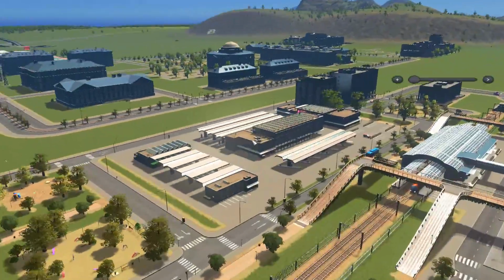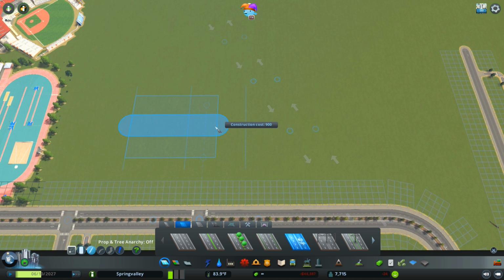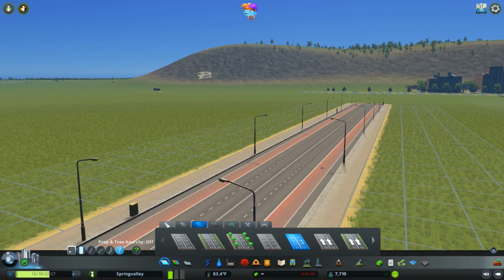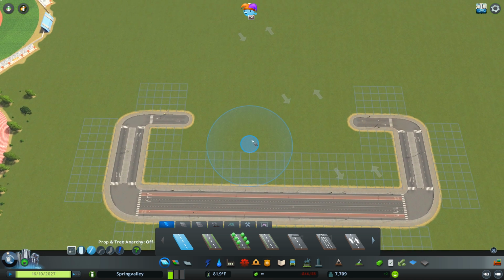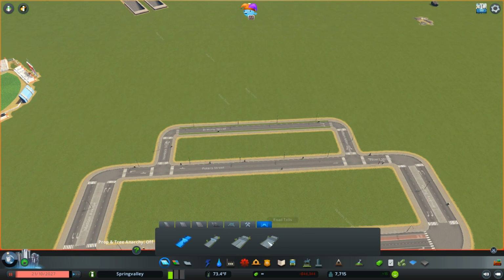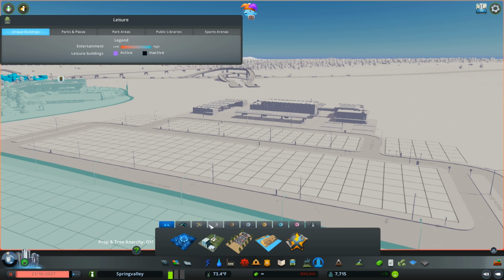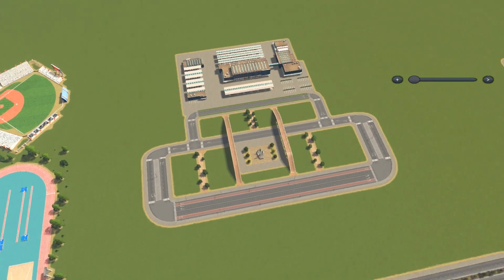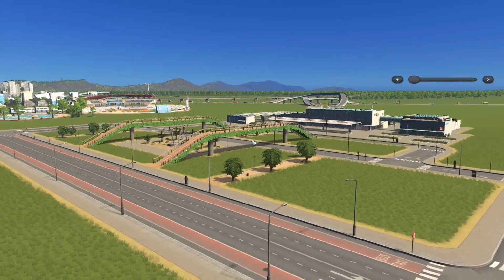Intercity Bus Plaza - Cities Skylines Modular Builds - No Mods (Mini Build Guides)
This week's modular build is a little shorter than usual due to some limited recording time but I wanted to find a nice way to fit the new Intercity Bus Hub from Sunset Harbor into a map!

These smaller quick modular builds will focus on a few cute designs and will help you with designing new areas or upgrading old ones within your current city. All un-modded and console player friendly!